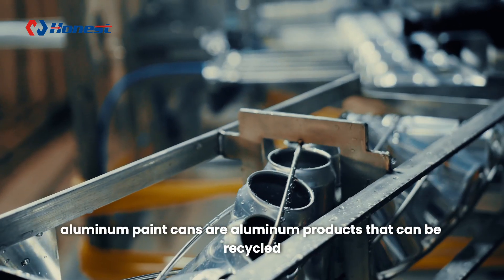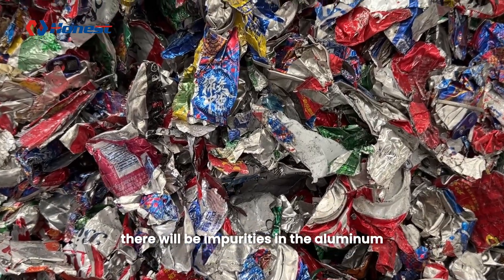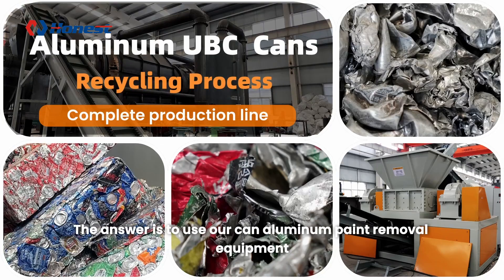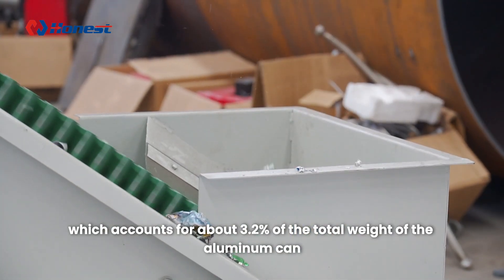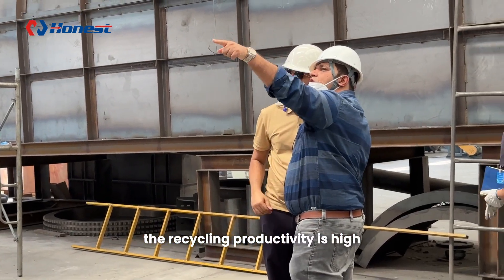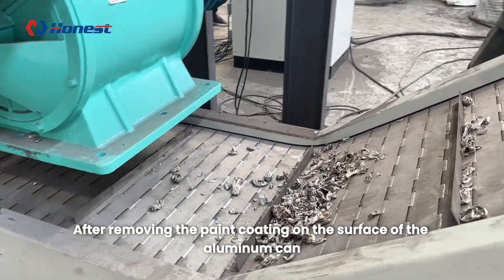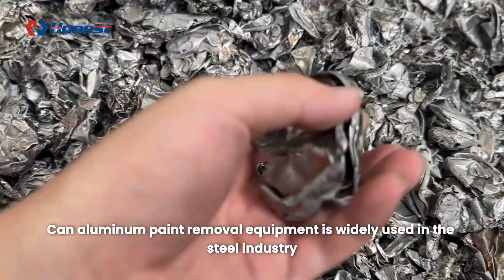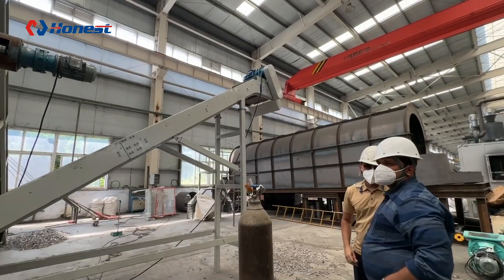Aluminium UBC Decoating Process: Remove Paint From Scrap Aluminum Cans.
Aluminum Paint decoating process also called delacquering. as we all know in the aluminum cans recycling process, decoating is a crucial step, decoating brings many benefits, such as : Reducing the loss of aluminum and improving the purity of smelted aluminum can produce high-quality and high-purity aluminum ingots.
For aluminum recycling plants, paint removal is critical.